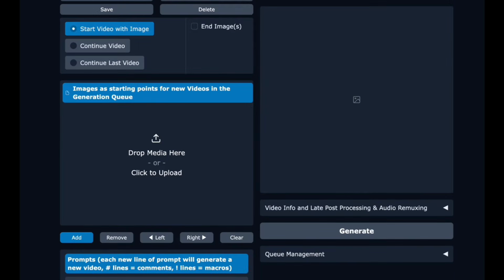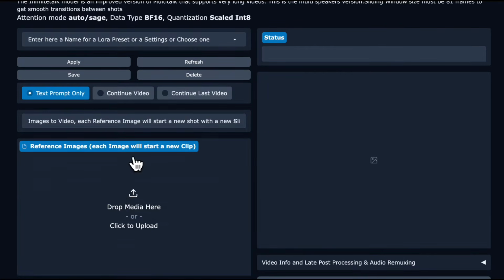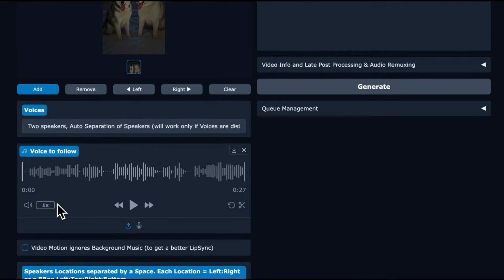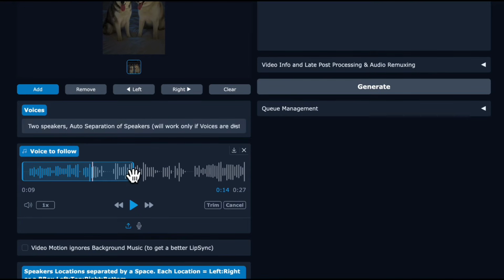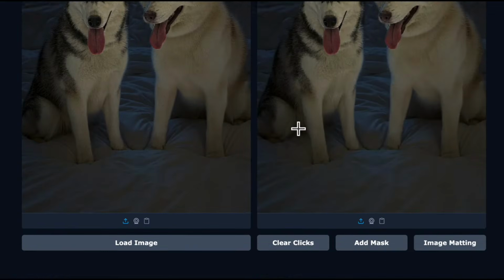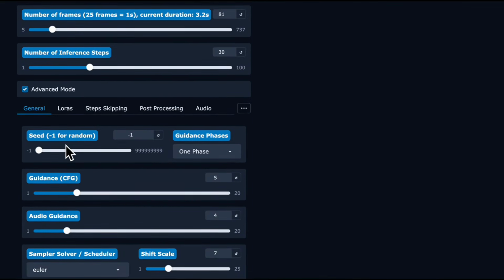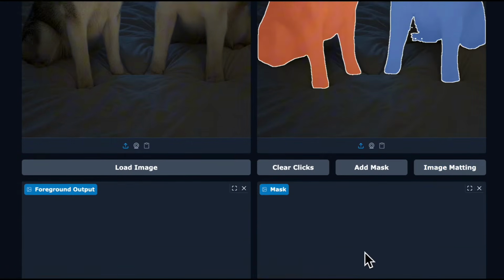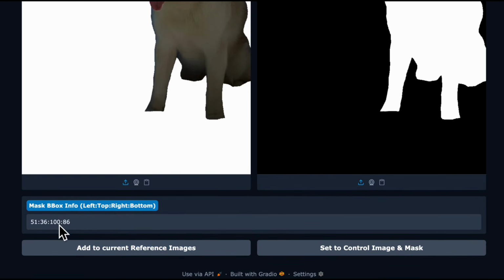How to run Multi-Person InfiniteTalk in Wan2GP | Step-by-Step Guide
Unlock the full power of Multi-Person InfiniteTalk in Wan2GP. We'll walk through everything you need to know to create videos with multiple speakers.